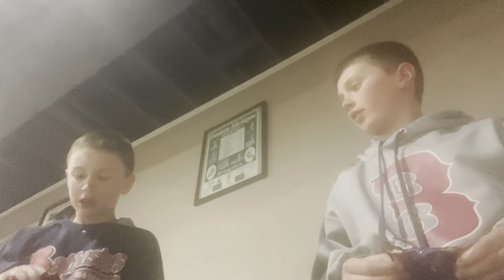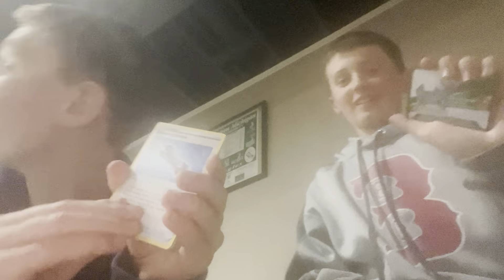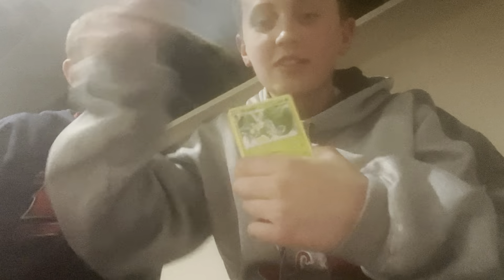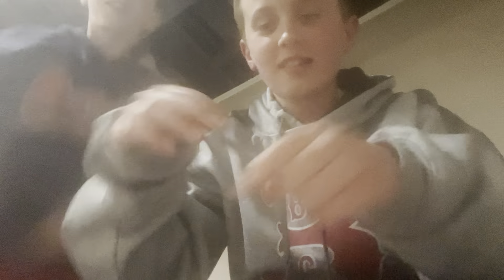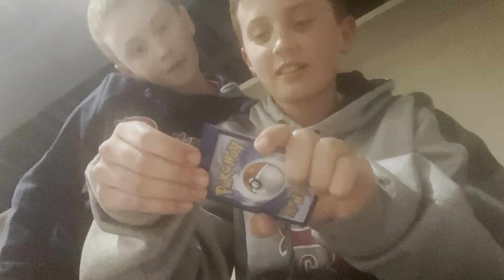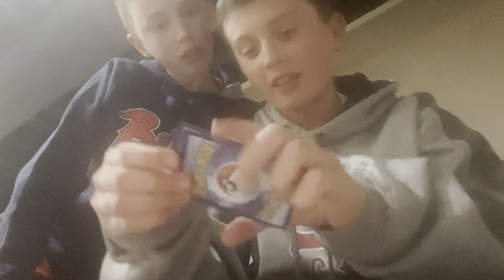Darkness Ablaze Pack Opening!!!!